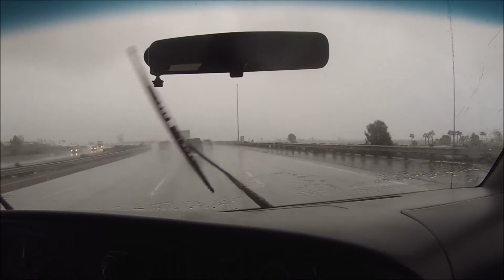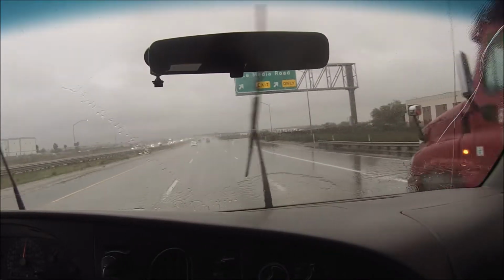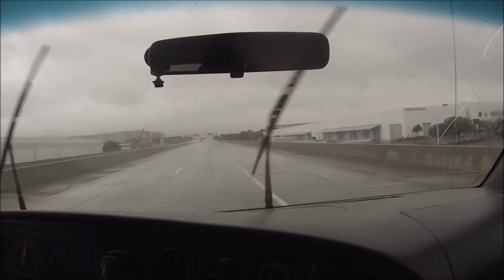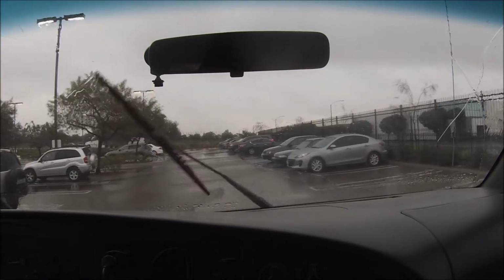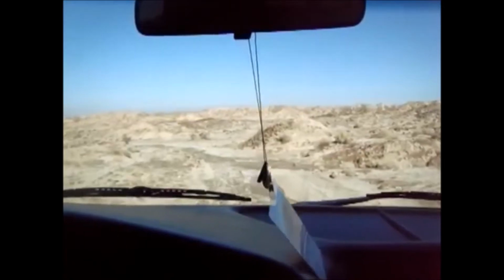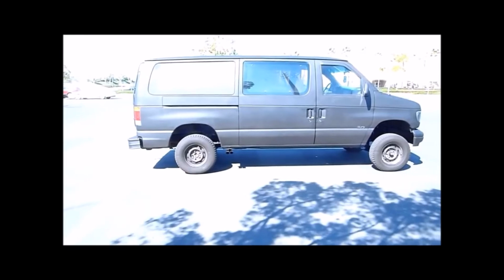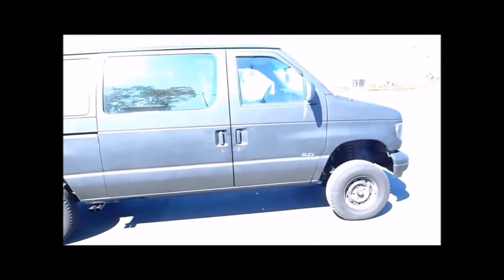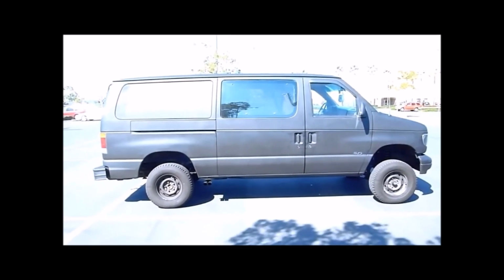Mods worth more then your vehicle Being a enthusiast is expensive. Retro Van memories from 2011/2013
Last day being stock height